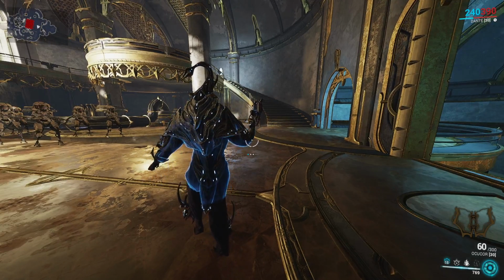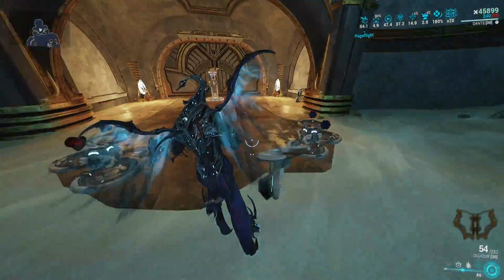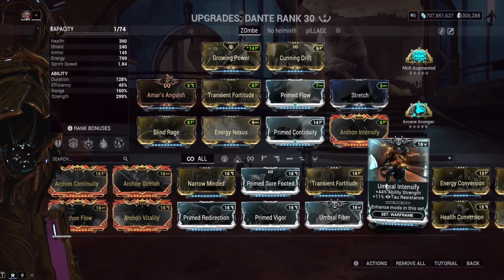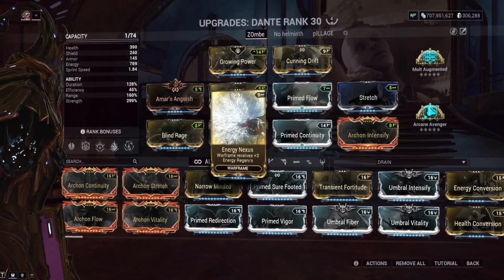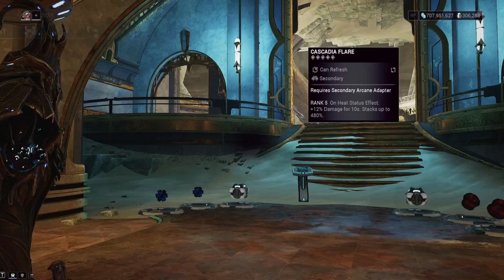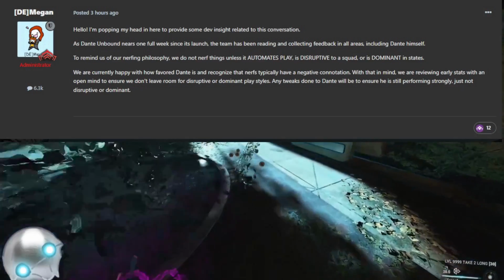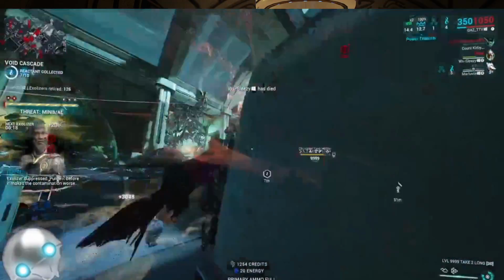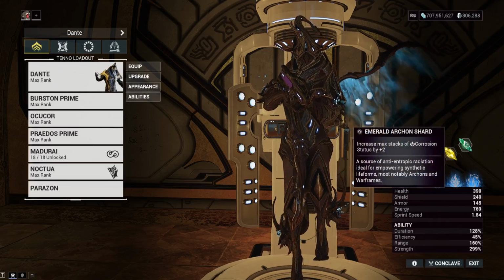[WARFRAME] ZOMBIE DANTE Lvl 9999 Nuke / Support Build Loadout Guide | Dante Unbound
Dante nerf just got announced (no april fools this time) just in time for my build video! I doubt the lvl 9999 unbound power will be stopped but maybe his ez mode overguard?

0:00 Intro
1:30 Light Verse Explained
2:25 Dark Verse Explained
3:03 Wordwarden Explained
3:50 Pageflight Explained
4:40 Archon Shards
5:30 Ocucor Is Good
6:10 Dante Build
10:35 Lvl 9999 Dante Ocucor
11:20 Burston Incarnon
11:50 Ocucor Build
13:05 Rolling Guard Isn't Needed (but still good)
13:40 Lvl 9999 SP Ability Nuking
14:55 Dante NERF Info